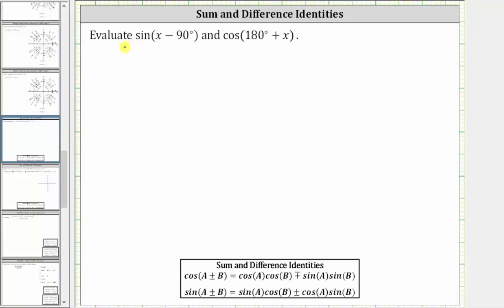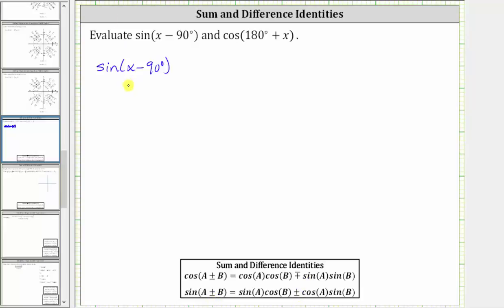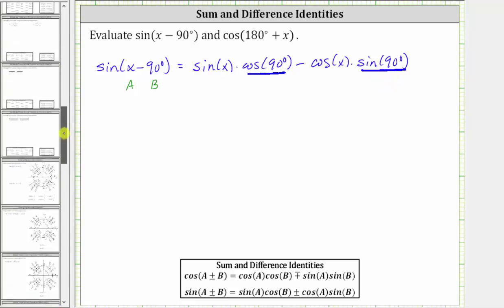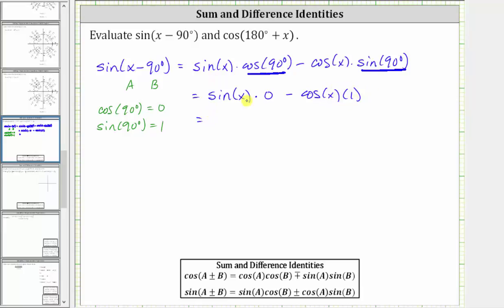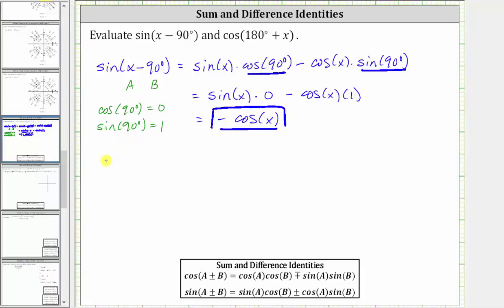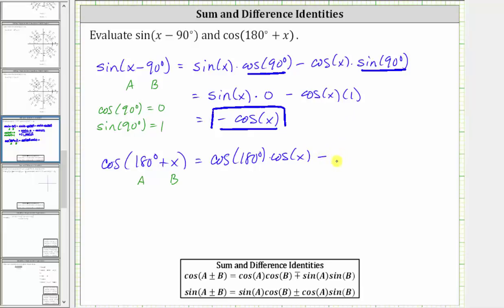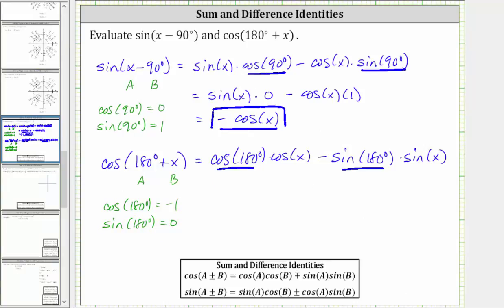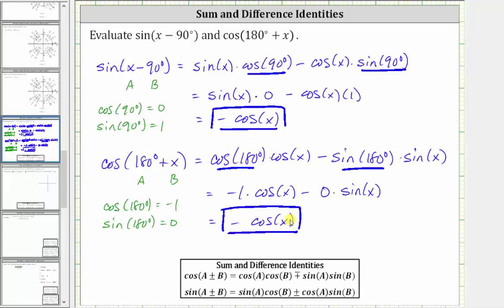Sum and Difference Identities: Evaluate sin(x-90) and cos(180+x)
This video explains how to apply the double angle identities to evaluate or simplify an expression.